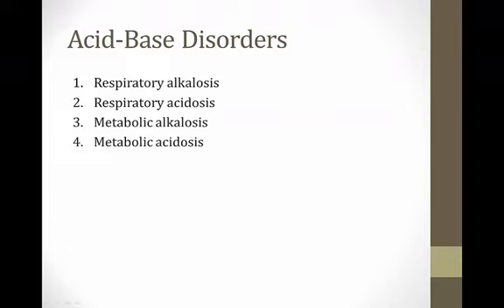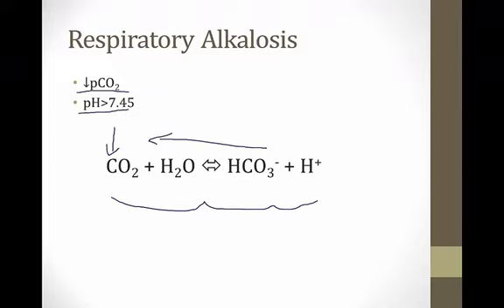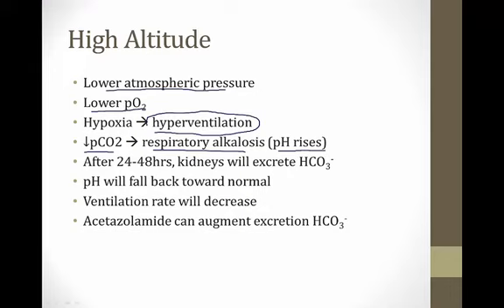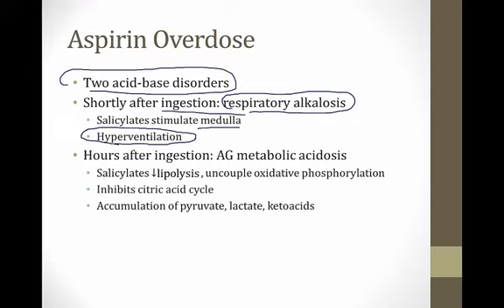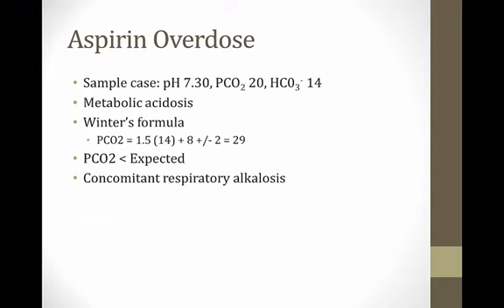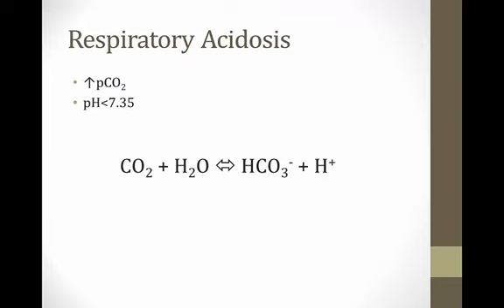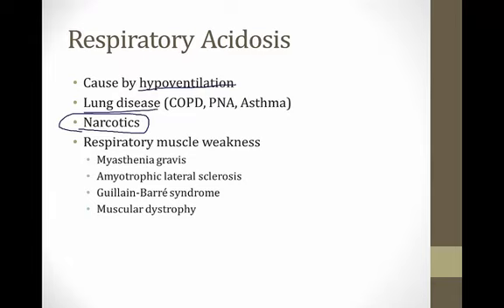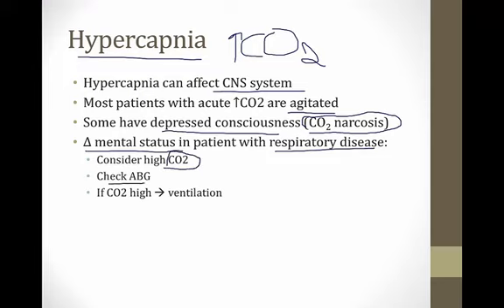03 Respiratory Disorders